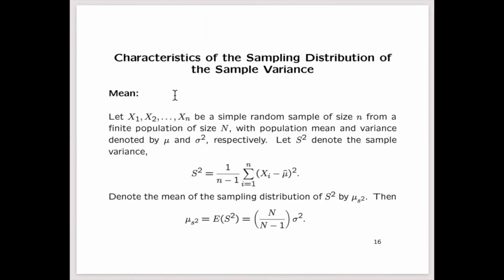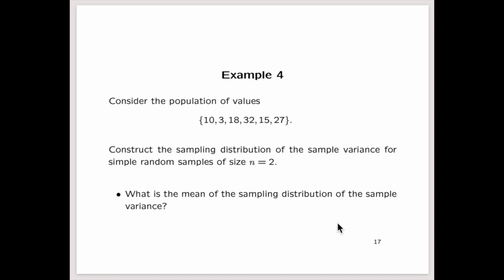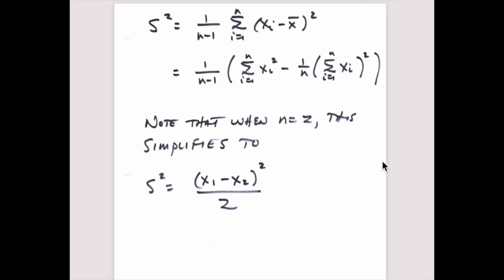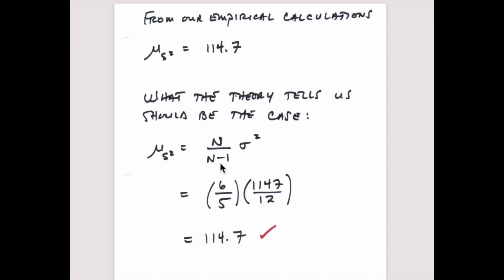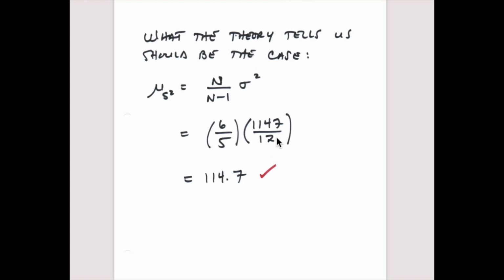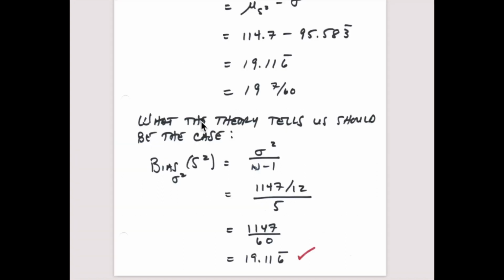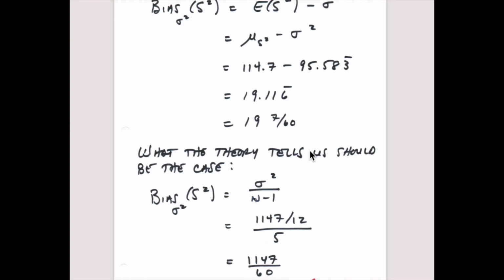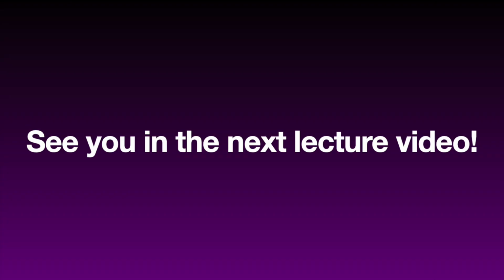Mean of the Sampling Distribution of the Sample Variance Under Simple Random Sampling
Module 04 - Lecture 03 - Mean of the Sampling Distribution of the Sample Variance Under Simple Random Sampling